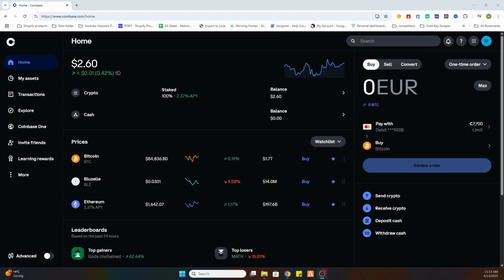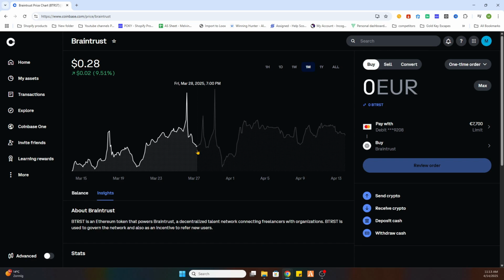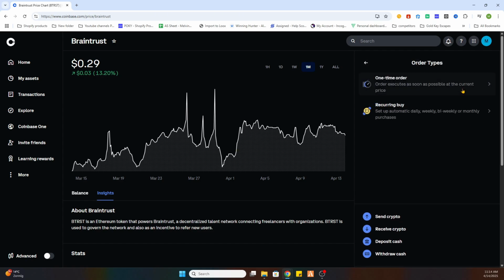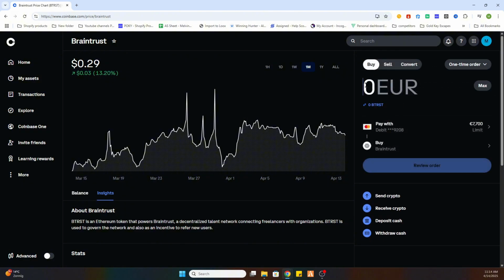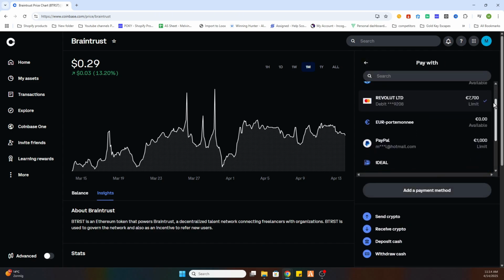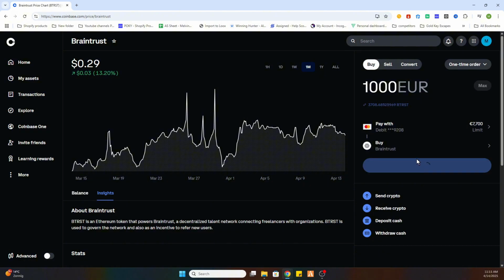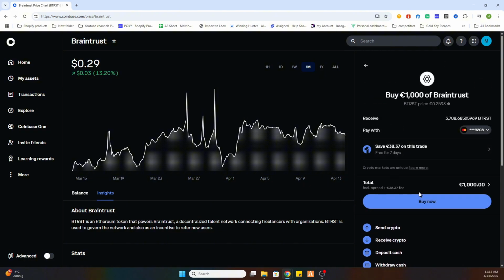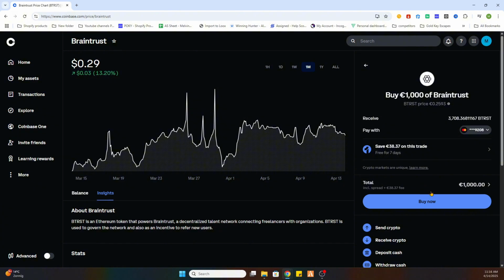How to Buy BTRST Braintrust Token on Coinbase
Want to invest in BTRST (Braintrust Token) using Coinbase? In this easy step-by-step tutorial, I’ll show you exactly how to buy BTRST Braintrust Token on Coinbase and everything you need to know to get started with this powerful crypto asset. Whether you're a beginner or just looking for guidance, this video breaks it all down simply.

🔹 Learn how to buy Braintrust token
🔹 Discover how to buy BTRST coin
🔹 See how to buy Braintrust crypto
🔹 Find out how to buy BTRST Braintrust on Coinbase

Sign Up & Get Free Bitcoin on Coinbase

In this video, you’ll learn the simple process to buy BTRST token, understand how Coinbase handles the Braintrust crypto, and see how to start building your crypto portfolio in minutes!